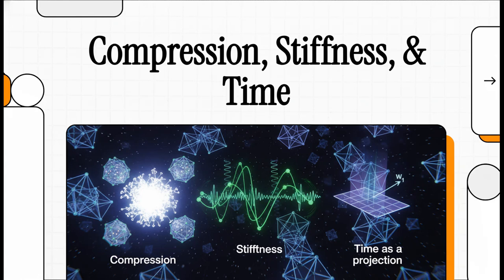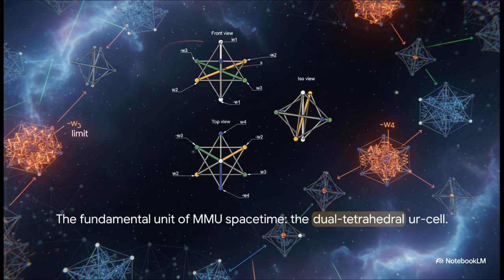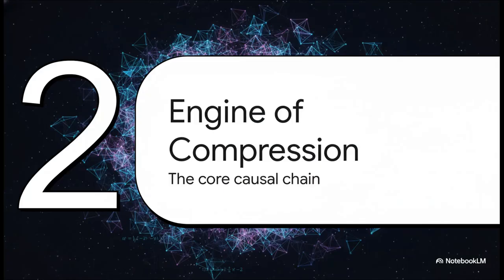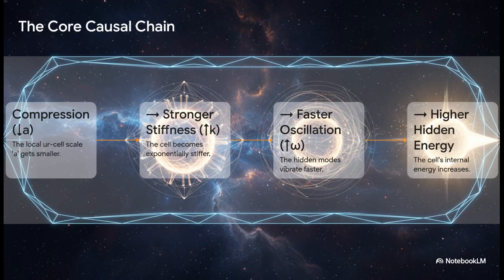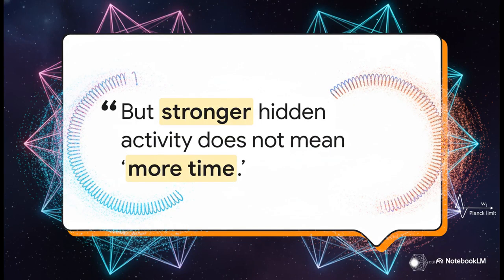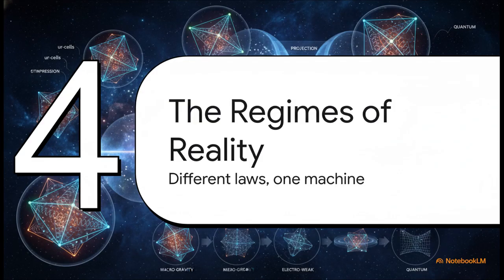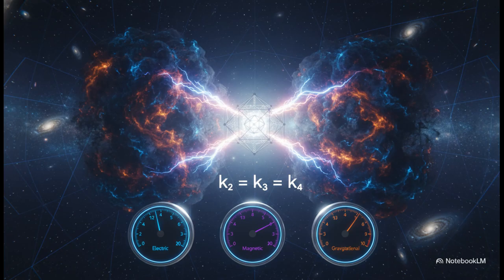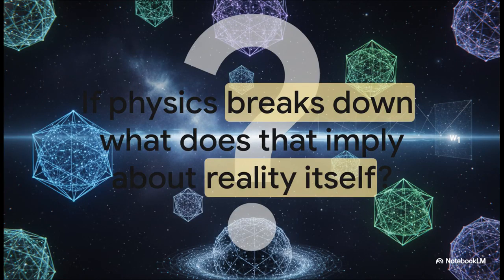Compression, Stiffness, & Time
What if spacetime becomes stiffer, denser, and more energetic as it is compressed? In this video, I explore the MMU view of compression, internal stiffness, hidden energy scale, time projection, and regime transitions. From the Maxwell regime to the electro-gravity point and the Planck limit, this is a visual introduction to the idea that observable physics may emerge from a deeper dual-tetrahedral spacetime structure.